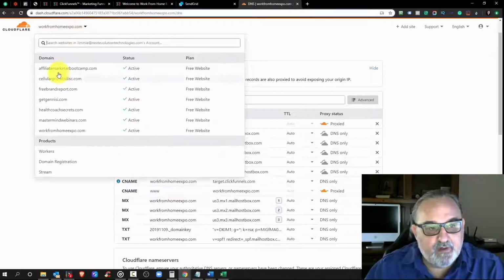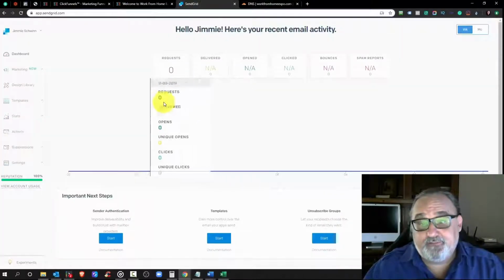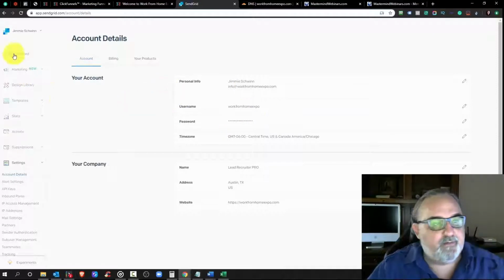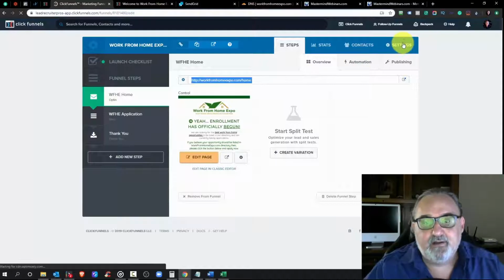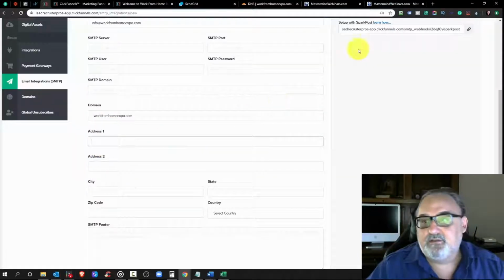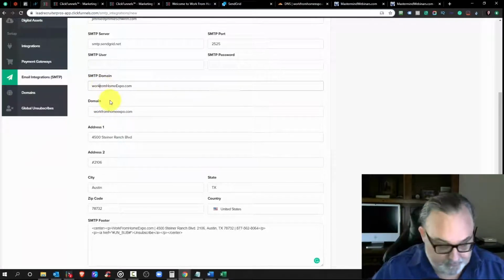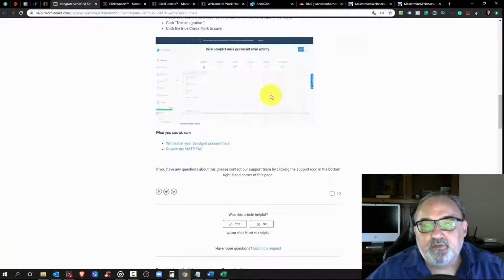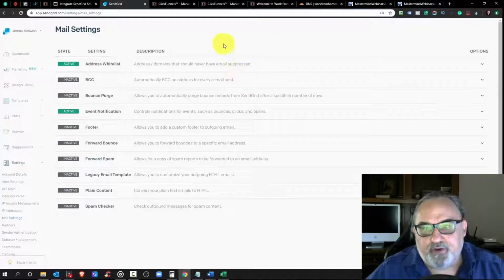WorkFromHomeExpo.com Application Funnel Build Out - Video 4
Here is the fourth training video on the Work From Home Expo Application Funnel that we are building out so people can apply to add their Work From Home Opportunity to the directory we are creating

Currently, the WorkFromHomeExpo.com is an application funnel but the main website is being built out as a directory for the best opportunities for Working From Home including Traditional Business, Affiliate Marketing, and Network Marketing opportunities. Any legitimate business that can be done from the comforts of home.

We have decided that we are going to share the entire process of building out the WorkFromHomeExpo.com directory using WordPress and Application Funnel using ClickFunnels.

We are also showing you how we tie in Lead Recruiter PRO for the CRM, Activity Tracking and Hot Prospect List Building so we can follow up with the leads effectively and convert them into sales like a PRO.

Remember the fortune is in the follow-up but you need to follow up with the right people that have actually look at the information you sent them which optimizes your follow up time and increases your overall sales.

I will be sharing these WorkFromHomeExpo.com build out training videos here on YouTube and the free member's area

So, make to subscribe to our YouTube Channel to make sure you get notified as these training videos come out so you can apply what we are showing you to your own business.

If you want to learn how to do this step by step claim your free membership now.